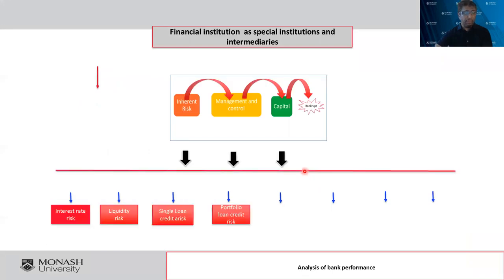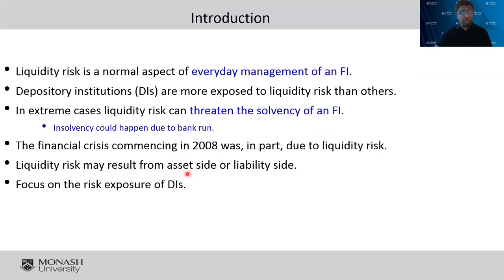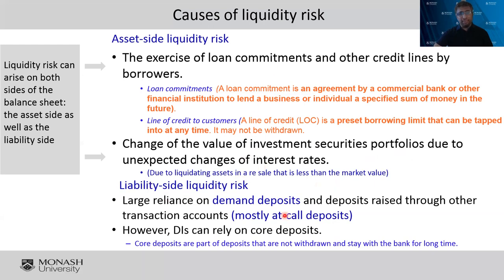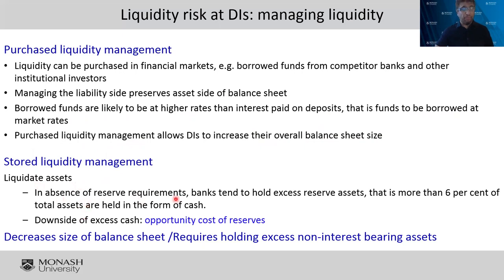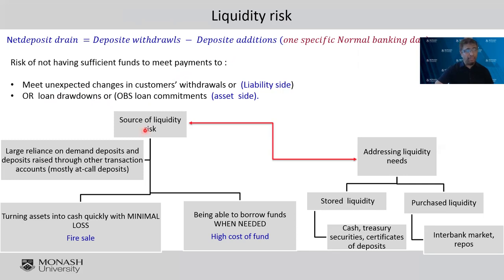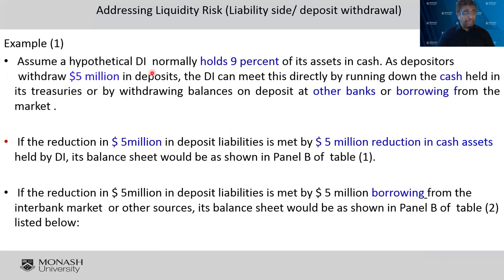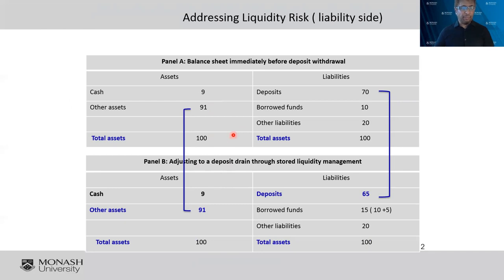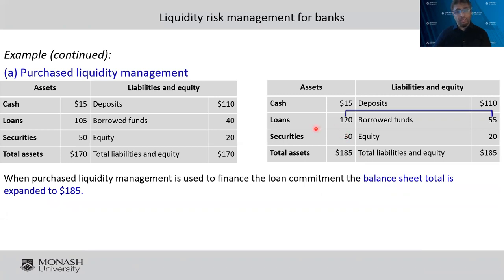Liquidity and liability management part 1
This is the first part of week 6 Bank liquidity